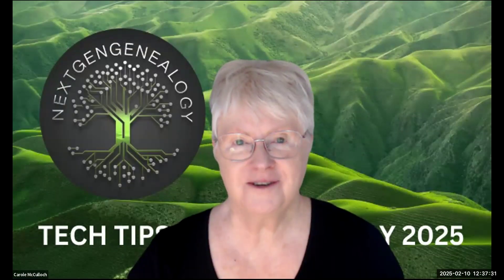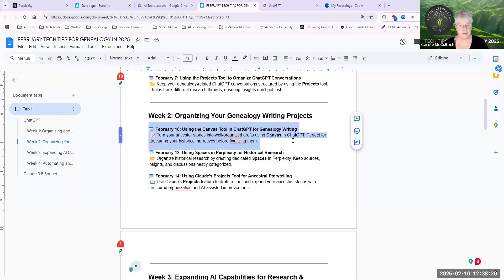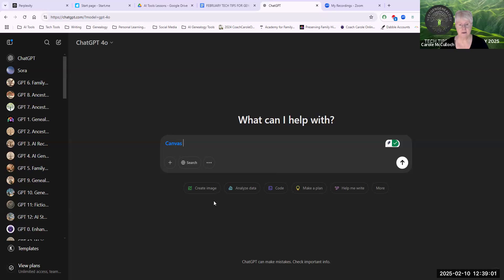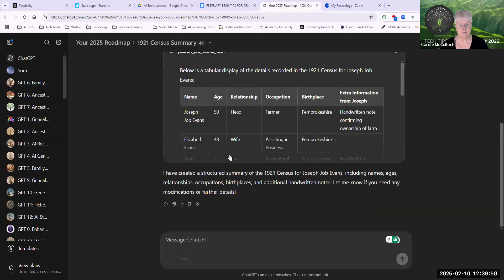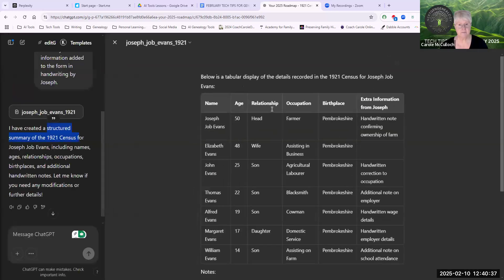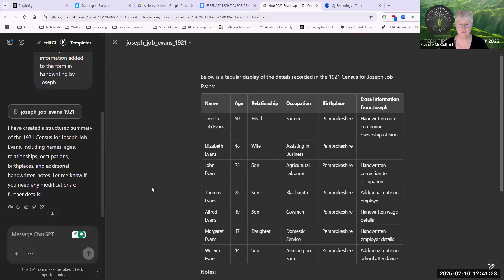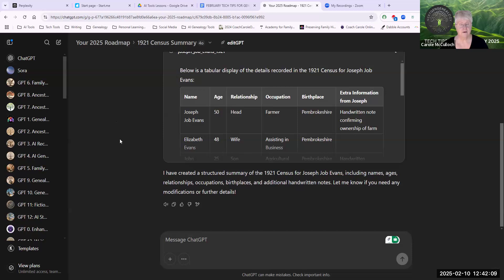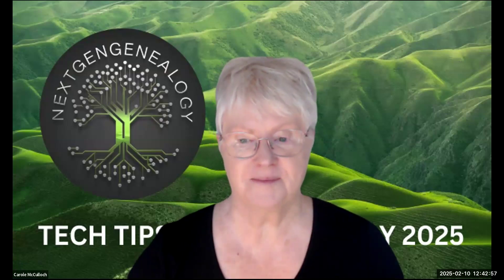Tech Tip 4: Organise Responses with Canvas in ChatGPT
Carole shares her experience with using Chat GPT's project tools to organize conversations and research threads. Carole demonstrates the use of the Canvas tool in Chat GPT for genealogy writing, emphasizing its ability to turn stories into well-organized drafts and structure historical narratives.

Tips for Genealogists using AI tools to assist them in their ancestral archival and storytelling projects.
Become a Member of the Essential Genealogy Membership and you have access to all courseware, resources, and webinars.

Check out the range of courseware available for on-demand training in AI tools at the Essential Genealogy 2.0 Academy: